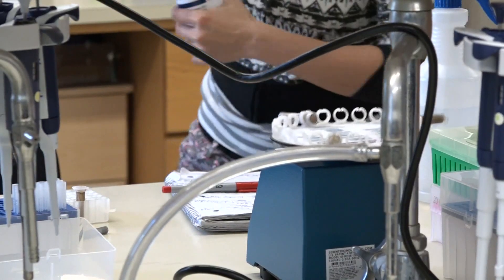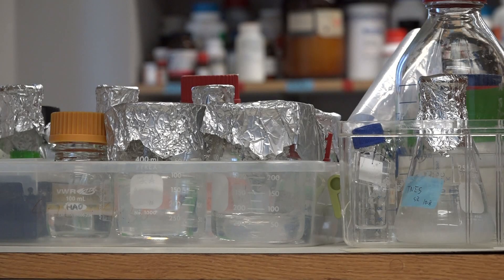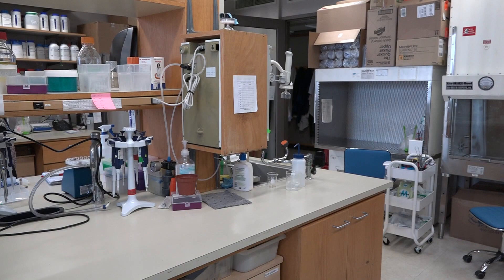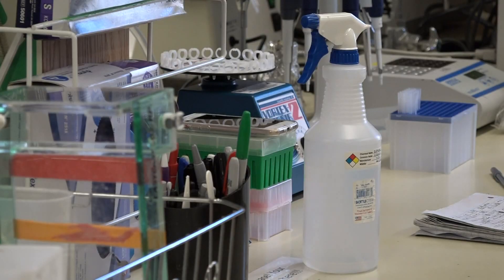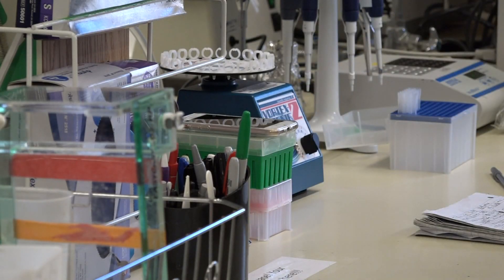UMaine researchers test lobster shells to combat soil-borne pathogens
Researchers hope to bridge both the potato and lobster industries in the state.